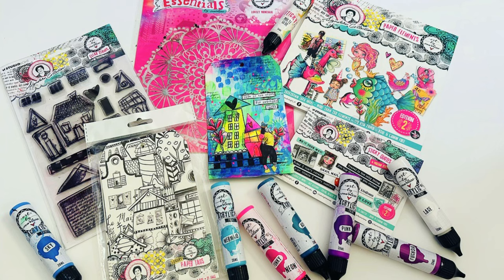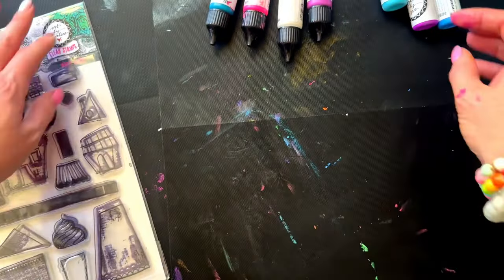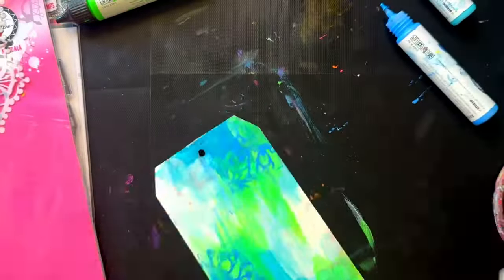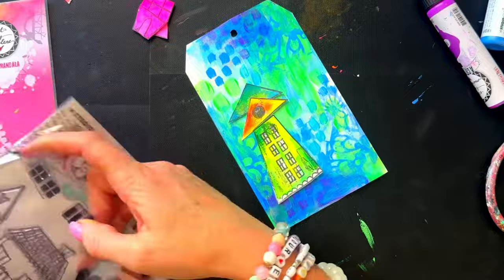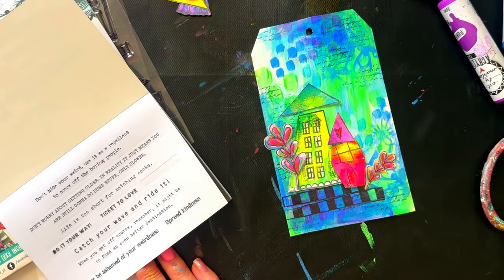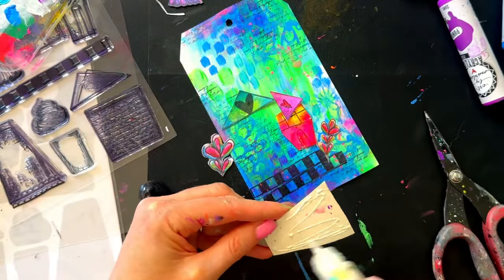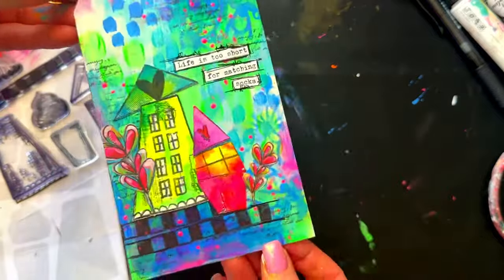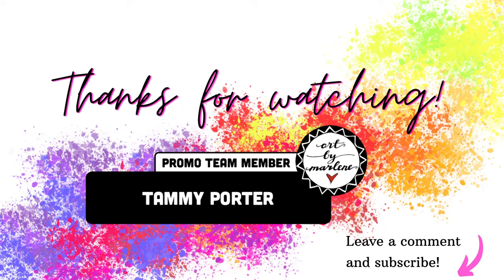Arty and painty tag for Art by Marlene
Join me, Tambarambaa as I create a fun tag with a painterly background and a quote that makes me giggle. Couldn’t resist giving the fabulous woman mismatched socks. Art by Marlene products aree so quirky and fun - it really makes creating easy and always lifts my mood. With that humor and loads of colour, how could it not??
I used the following ABM goodies:
ABM-SI-DCPP133 - Paper Elements Series 2
ABM-SI-STAMP597 - Home Alone Stamps
ABM-SI-STIC17 - Sticky Quotes
ABM-SI-TAG01 - Tags
ABM-ES-GLUE01 - Sticky Glue
ABM-ES-MASK70 - Lovely Mandala Stencil
ABM-SI-OE04 - Fabulous Women Elements
Brighter than Bright Watercolours
Paint -
ABM-ES-ACP01 - Lace Paint
ABM-ES-ACP04 - Mermaid Paint
ABM-ES-ACP10 - Smurf Paint
ABM-ES-ACP15 - Azure Paint
ABM-ES-ACP22 - Funky Paint
ABM-ES-ACP23 - Punk Paint
ABM-ES-ACP24 - Glow Paint